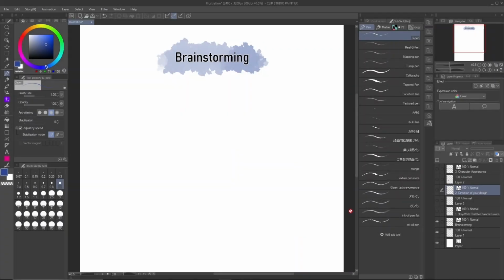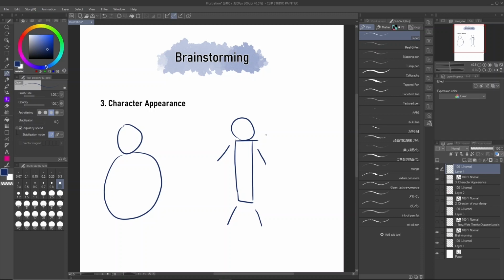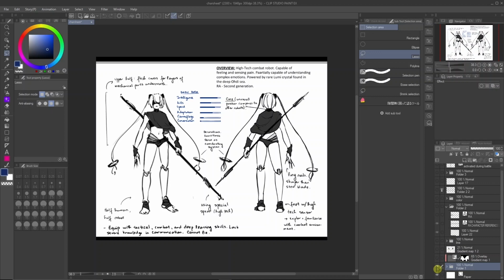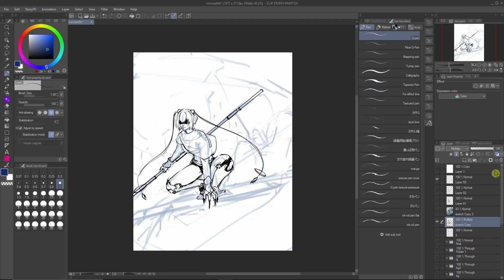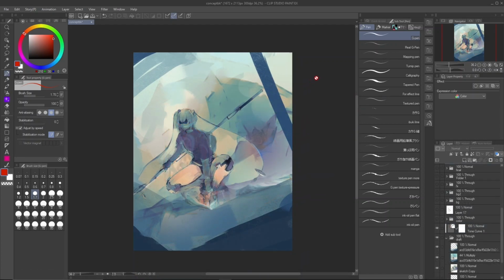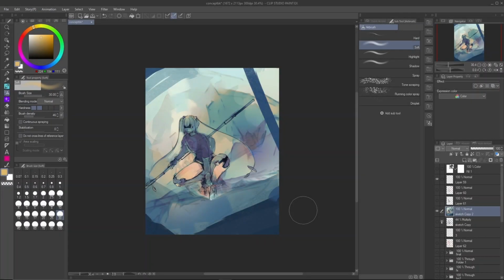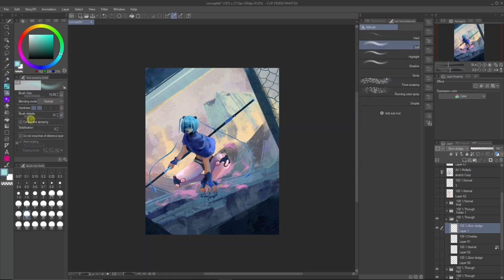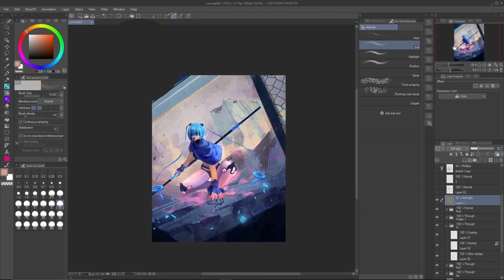Creating a Combat Character using Clip Studio Paint | Clip Studio Paint TIPS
Hello everyone, I'm Yunika. In this video, I will show you my process of creating a character from the brainstorming stage, to develop initial concept, and paint a full illustration for your character. Along the way, I will show you some helpful tricks and tips in Clip Studio Paint to help speed up your process.

Timestamp:
00:00 - Introduction
00:43 - Brainstorming Stage
04:52 - Concept Sketch & Character Reference Sheet
10:54 - Illustration Stage
13:15 - AI Colorize
15:26 - Composition Notes
19:45 - Render Tips
23:22 - The Lasso Tool
26:54 - Final Adjustment
29:48 - Outtro & Thank you

Brushes & Material used: please scroll down to the end of my TIPS article.